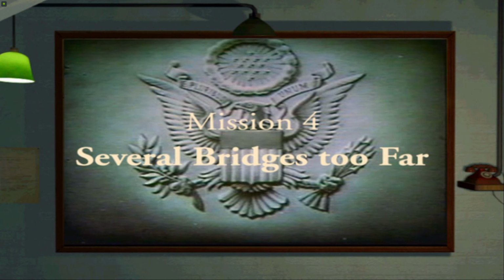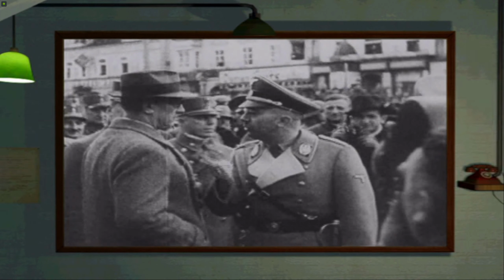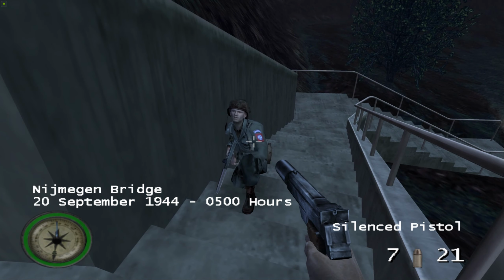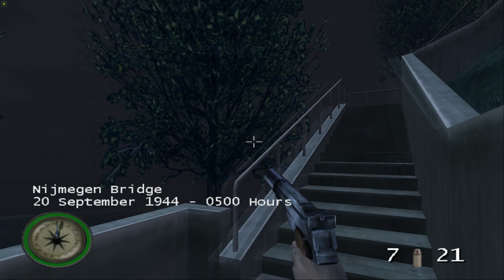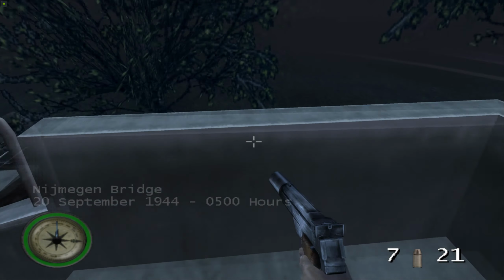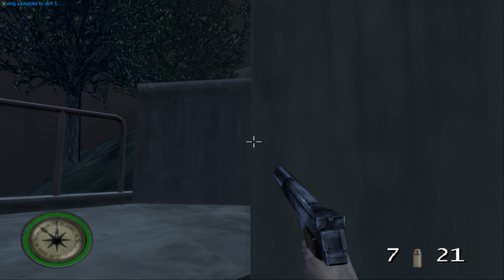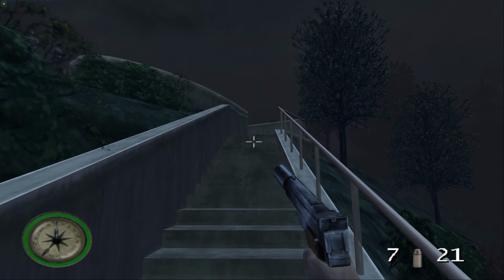Medal of Honor Frontline Gameplay Walkthrough #5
Medal of Honor Frontline Gameplay Walkthrough